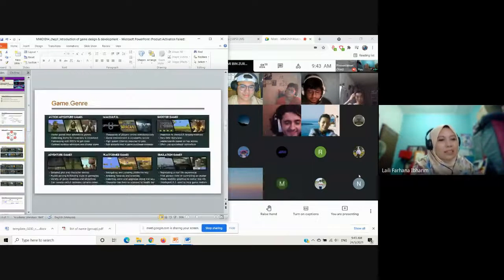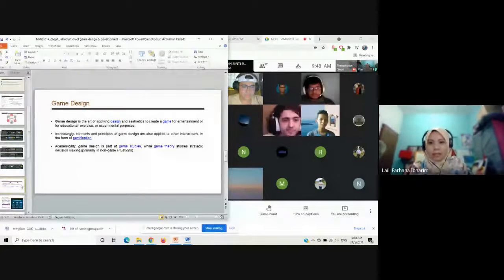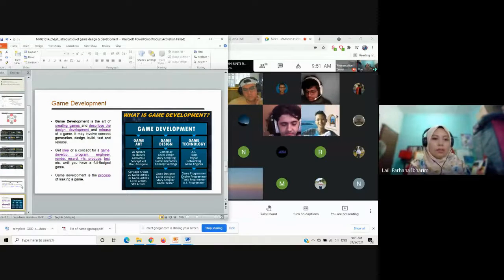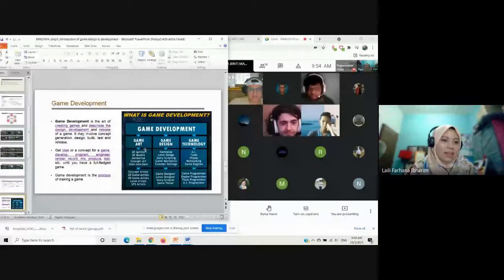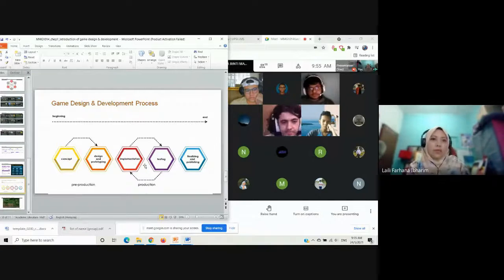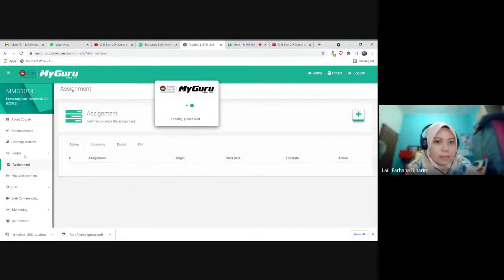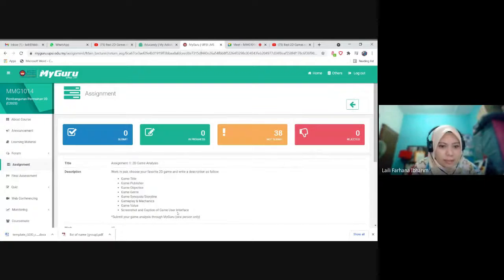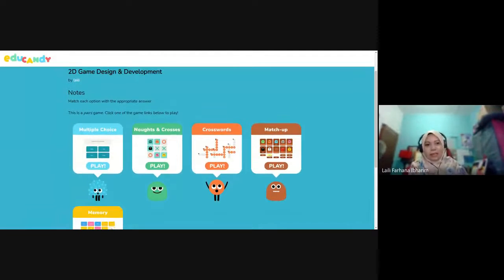INTRODUCTION OF GAME DESIGN & DEVELOPMENT